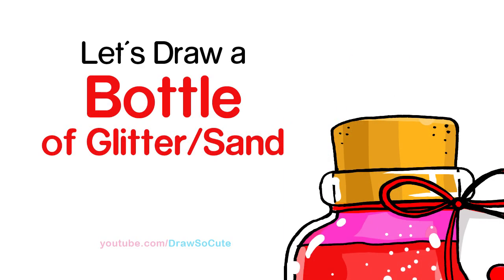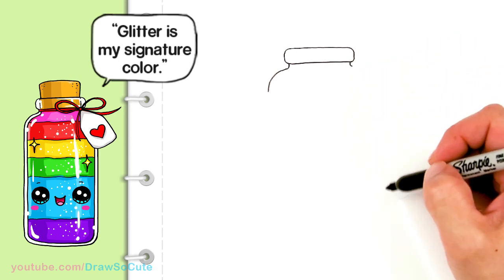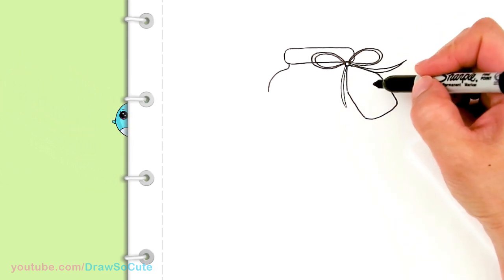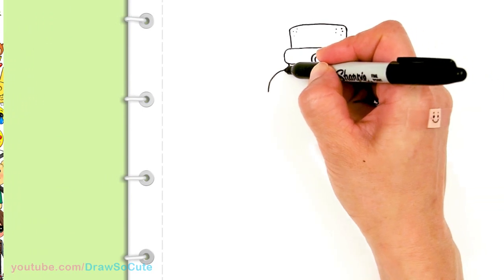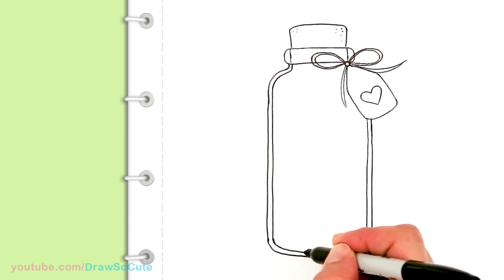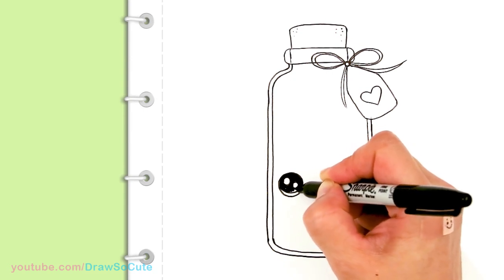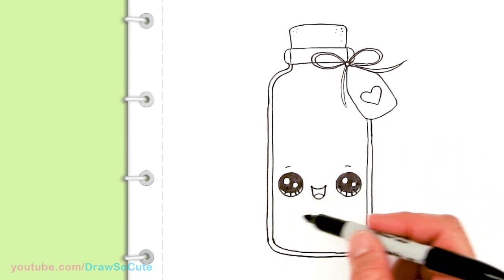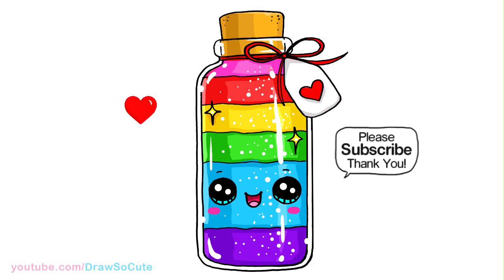How to Draw a Bottle of Glitter Easy and Cute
Follow along to learn how to draw this cute bottle of Glitter easy, step by step. Kawaii bottle of sparkly glitter or shimmering sand.